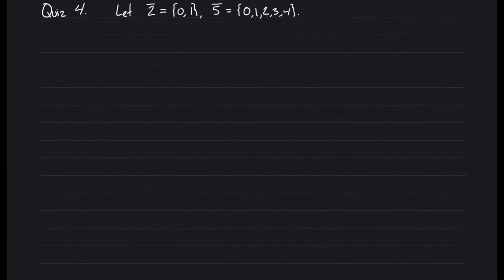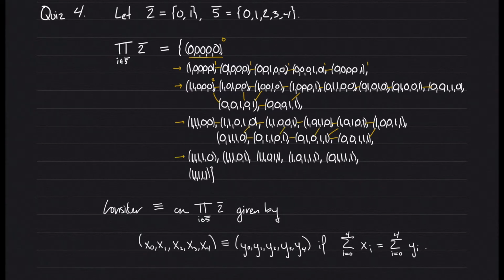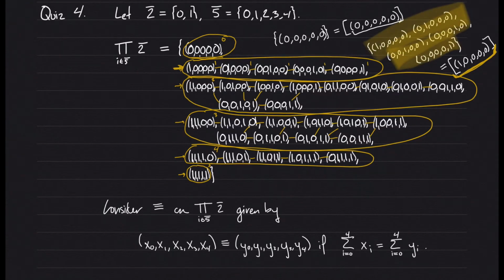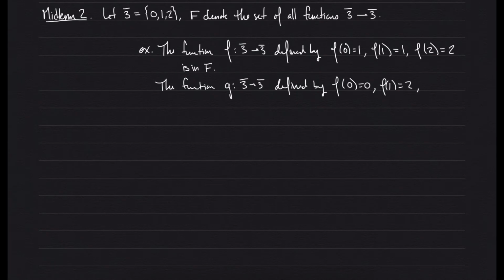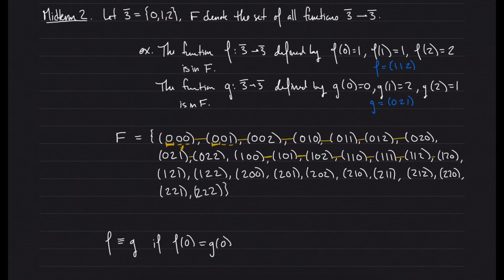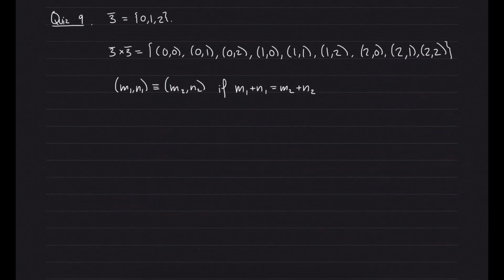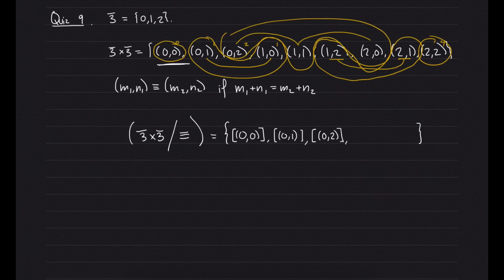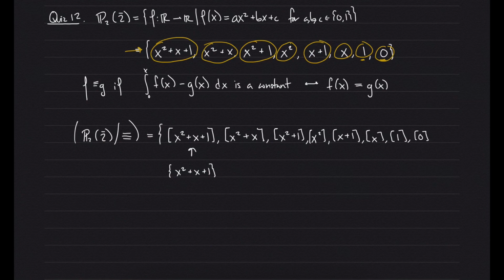LO6 Solutions: Computing equivalence classes